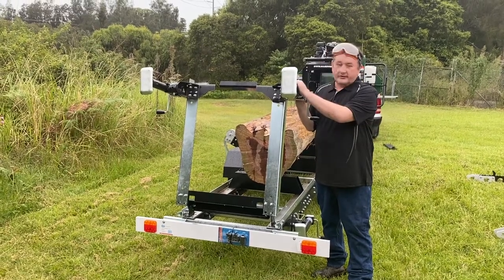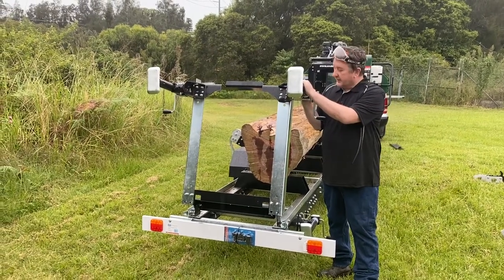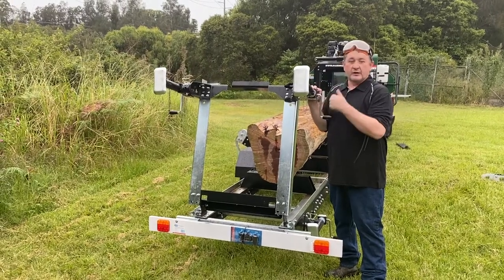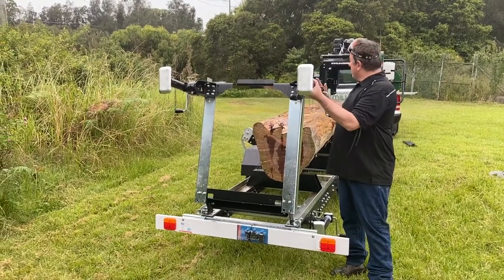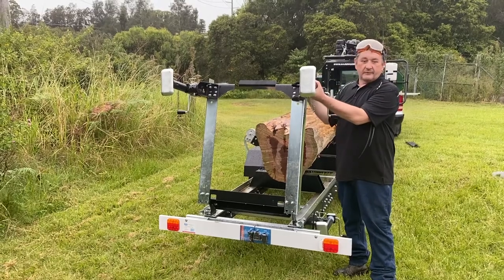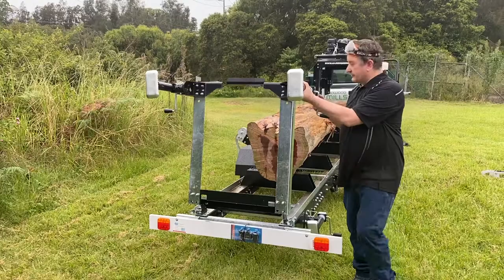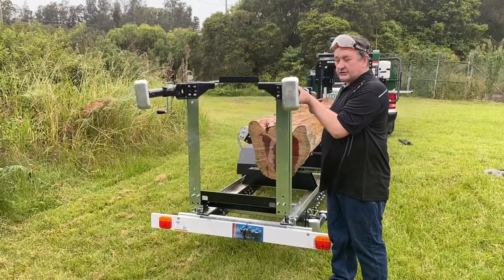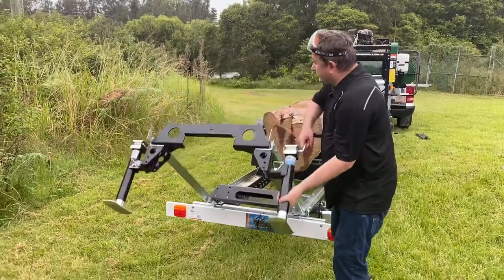Fold Down Track Extension - Portable Sawmills